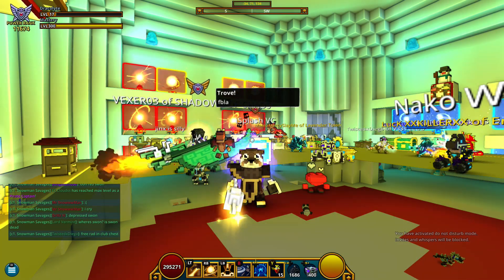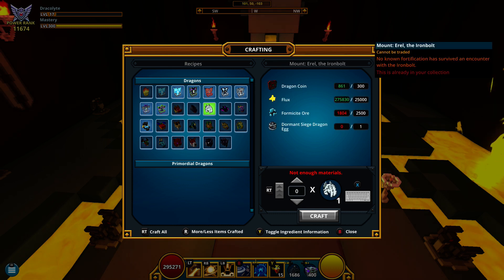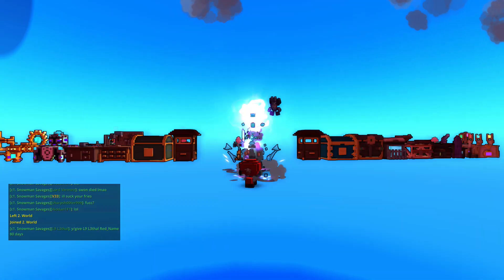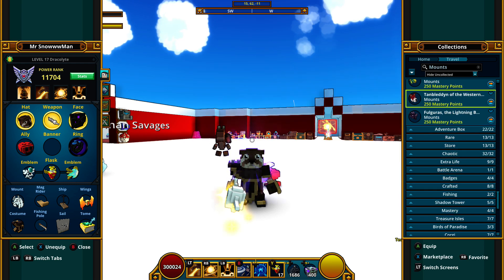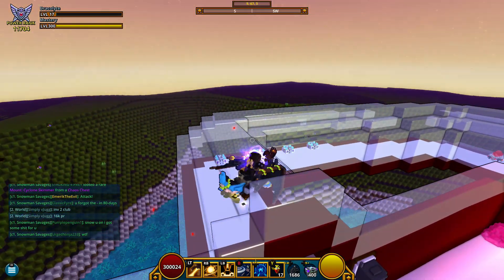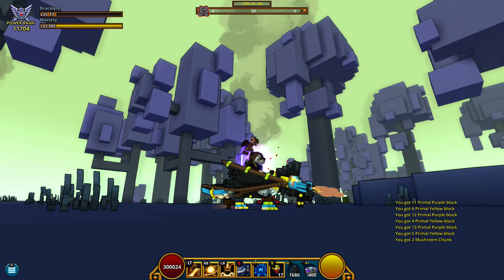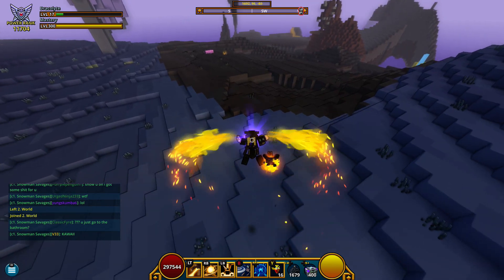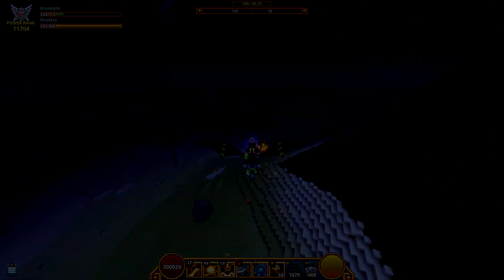Trove: THE NEW COOLEST LOOKING DRAGON!! (Wicked Easy To Get!!)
Hey guys! It's Snowman here! I want to thank you all so much for all the support you give me!

Gamertag: Mr Snowwwman

Club: Snowman Savages
IF YOU WANT A INVITE
Message either myself, No Courtesy, Doge or Hard Rock MX!